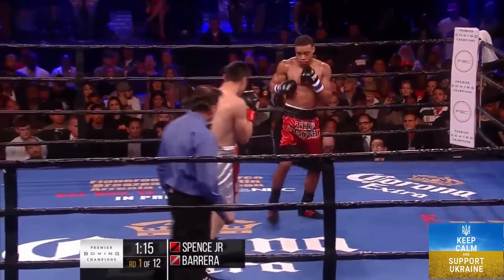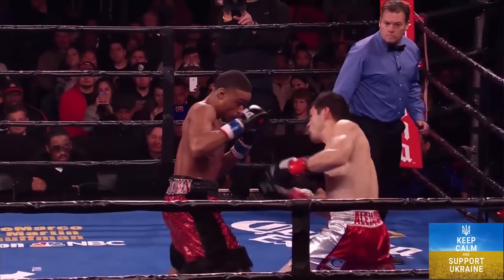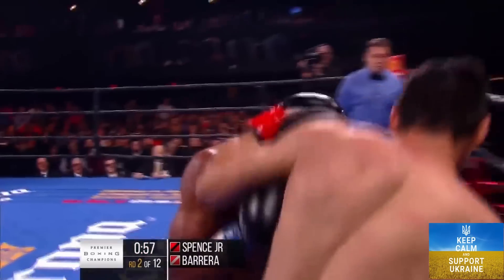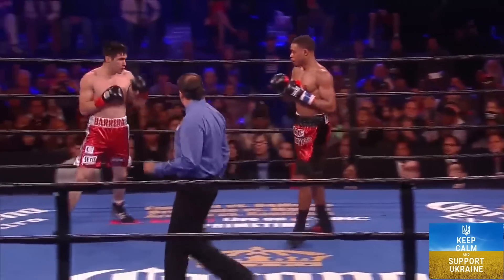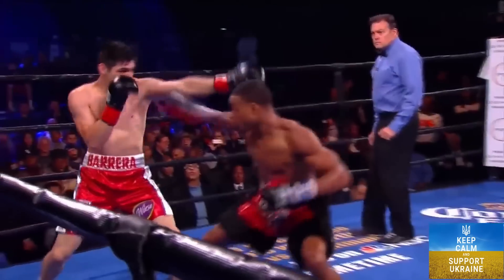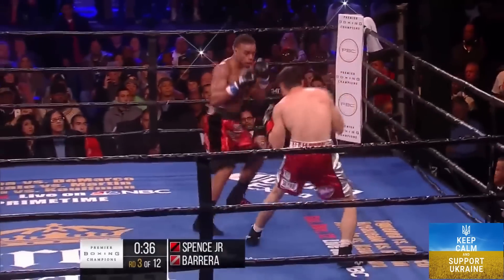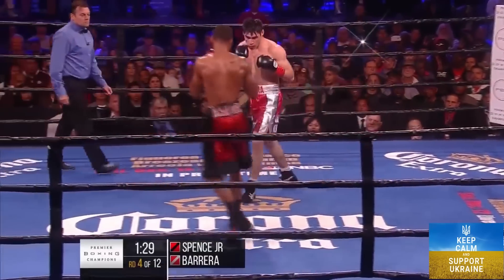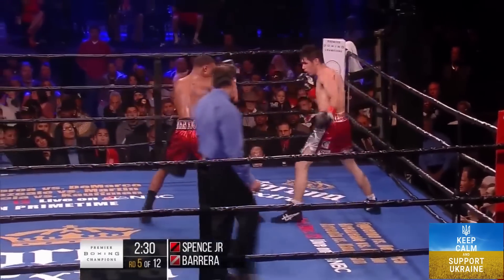Errol Spence Jr (USA) vs Alejandro Barrera | Sub @BoxingNews1 | BOXING Fight, Highlights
- 🥊 Unleash the Warrior Within! 🥊 Make a statement with our bold, iconic designs that celebrate the warrior spirit. Our boxing merch isn't just about clothing; it's a symbol of dedication, determination, and the indomitable will to succeed 👊

- UNITED24 was launched by the President of Ukraine as the main venue for collecting charitable donations in support of Ukraine.

Undisputed Champion Errol Spence Jr (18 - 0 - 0, 15 KO - pre-fight record) against Alejandro Barrera (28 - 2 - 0, 18 KO - pre-fight record).

Title Fight: -

The Bomb Factory, Dallas, Texas, USA, 28 November 2015.

Bitcoin: bc1qczzluj79xs7c3jfuhwgxuganfmu76jcdg3j6dl
Ethereum: 0x7c2189cfe6196B0626f6DAEeacd3105F1965c09f
MetaMask: 0xf16E3B9379fF97FBD703FE3862A9E9EAA02e3aE9

Errol Spence Jr (USA) vs Alejandro Barrera (Mexico) | BOXING Fight, Highlights